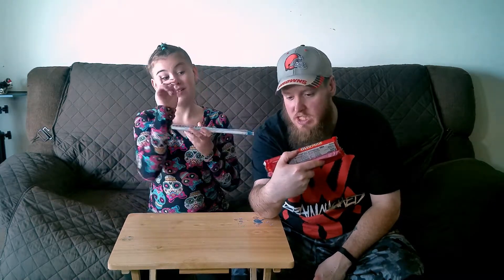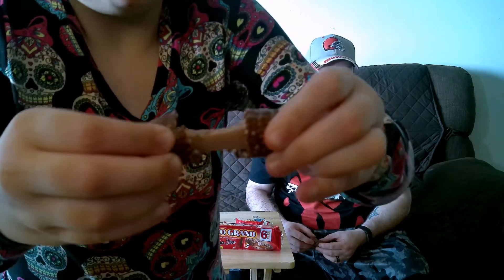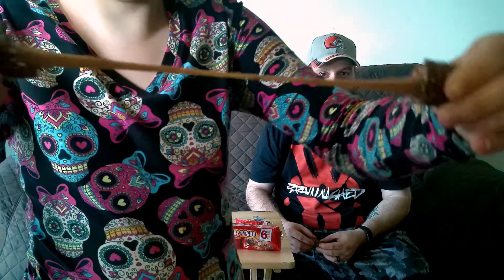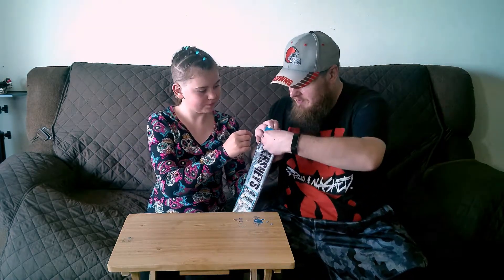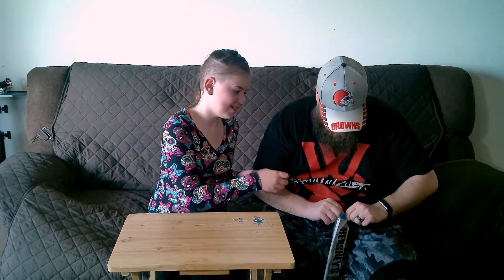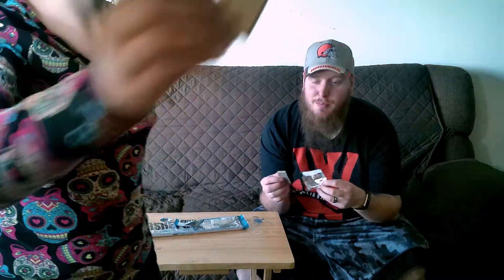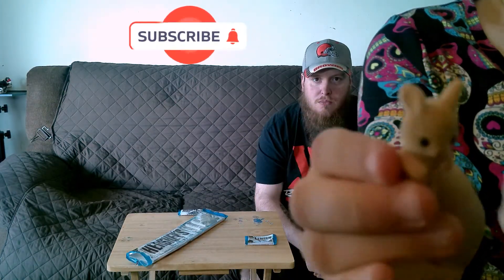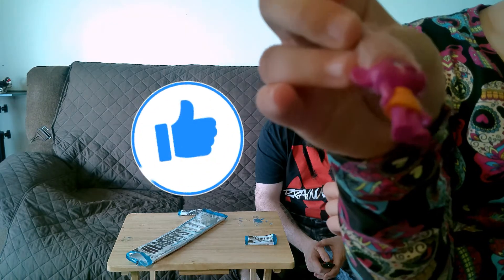Candy Review #5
More candy to review!!!